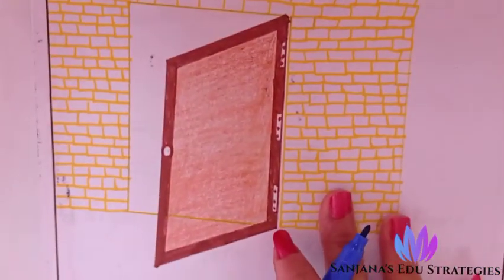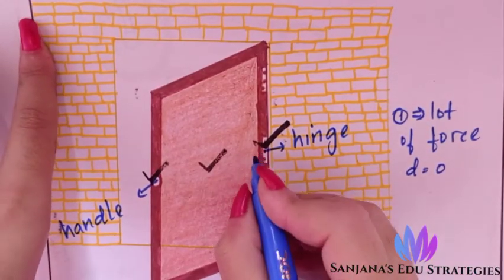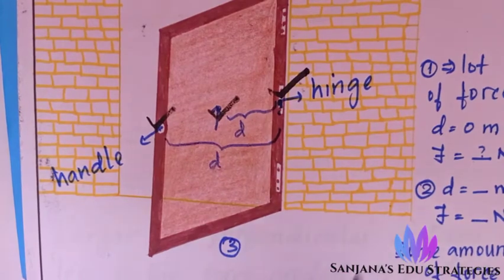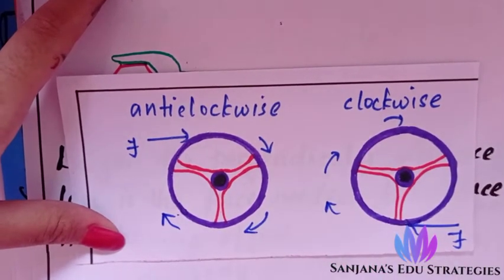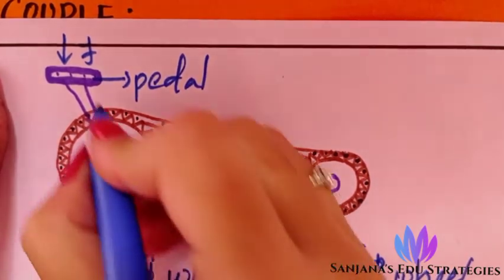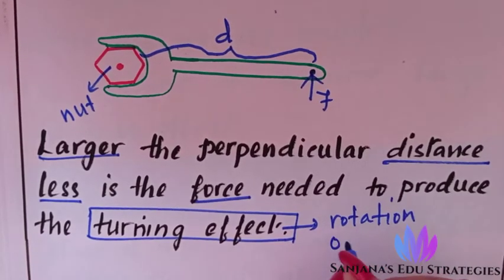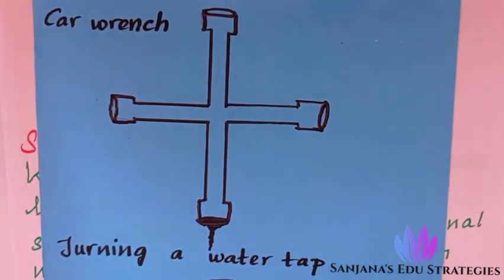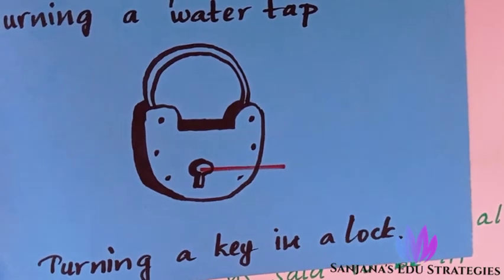Class 10 Physics || Force - Examples of moment of force || Couple of forces || Tricks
Tricks to learn couple of forces...